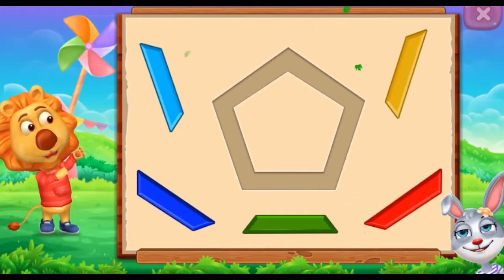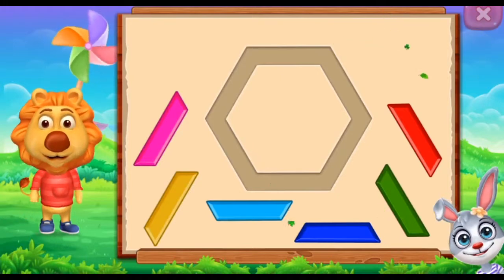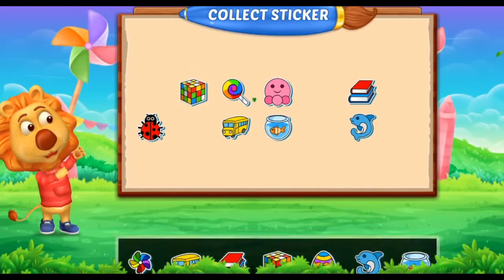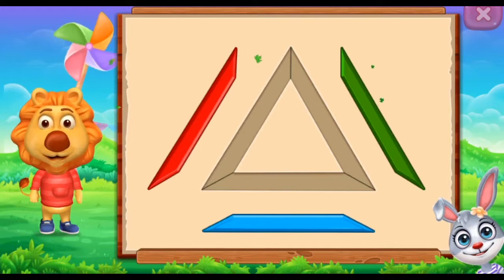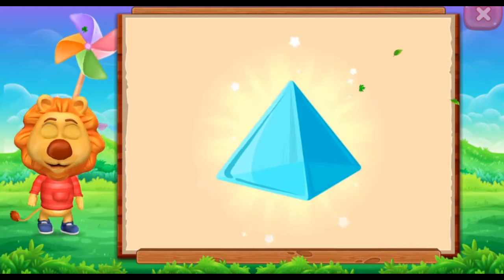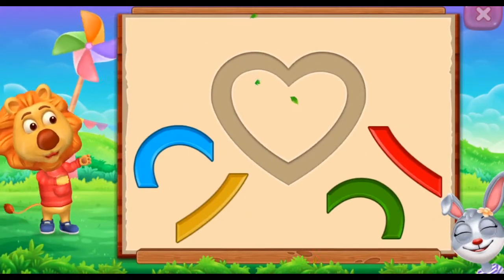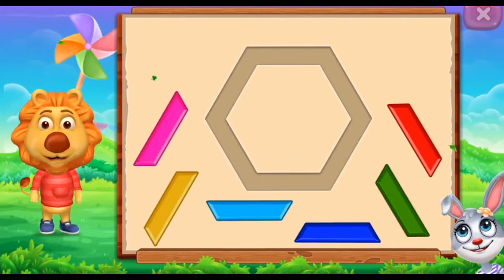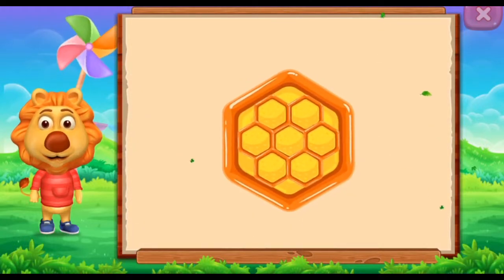Learn shapes with building blocks toys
Kids ABC Tracing, Learning and Writing is ad-free alphabet app for kids. This ABCD character for toddlers all the way to preschoolers and kindergarten

Kids can learn while playing with your mobile. Many parents are worried because their kids always play with their mobile, but now you don’t worry about that, just install the ABC tracing game on your mobile and forget about your worry. We use amazing sound in this game so that your kids enjoy this app while playing.
Credits: Appstudio

Kids songs
Kids games
wooden toys
youtube kids
for kids
kids videos
learn colours
learning colors for kids
baby tv
cartoon kids
kids math
kids education
learn shapes with police truck
learn shapes and colors for toddlers
learn shapes with lightning mcqueen
shapes and beat
shapes song have fun teaching
shapeshifters caught on camera
shapes for kids kindergarten
learn colors for children body paint finger
learn colors for children toddlers
learn colors for children body paint finger family song
educational videos for children in english
colors for children to learn with toy super cars
colors for children to learn with train transporter
colors for children to learn with street vehicles
teach colors in english
teach colors for kindergarten
colors to preschoolers
colors for toddlers to learn
colors for toddlers and babies
colors for toddlers cars